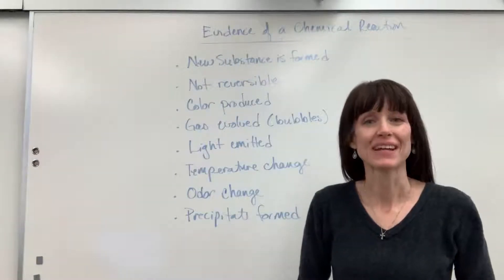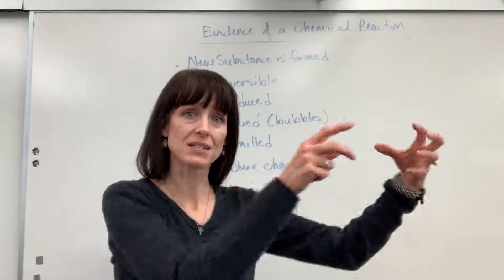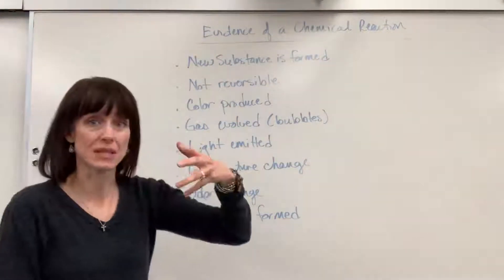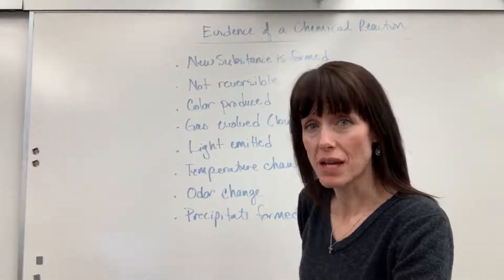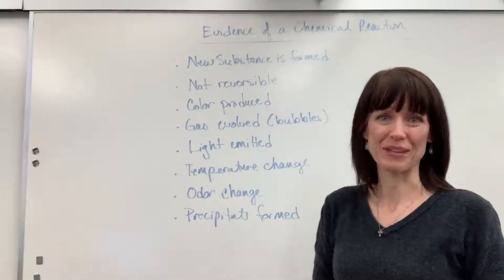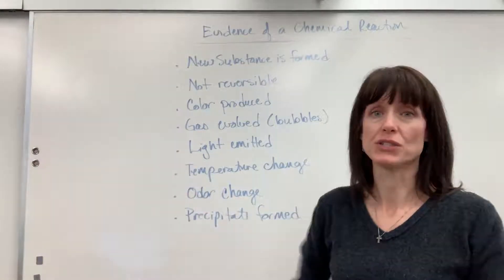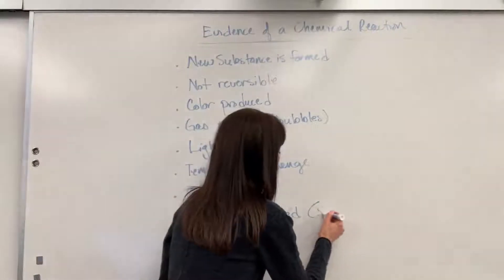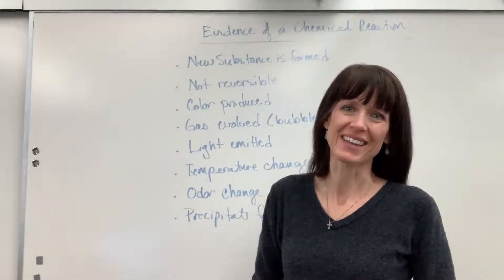Evidence of a Chemical Reaction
Evidences of a chemical reaction, i.e. color change, gas evolved, light emitted, etc.